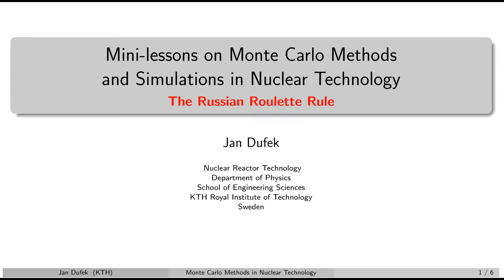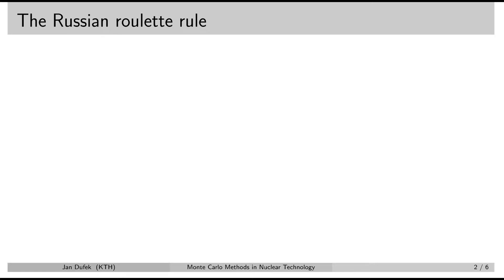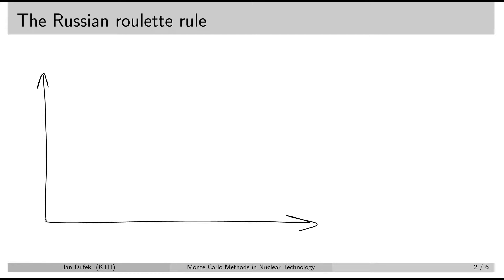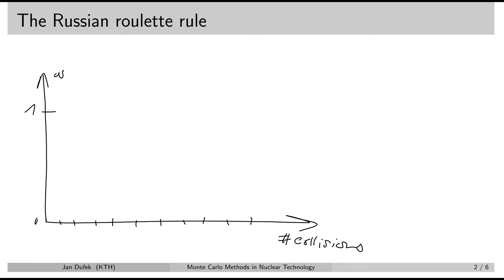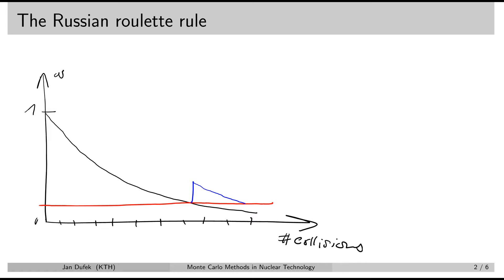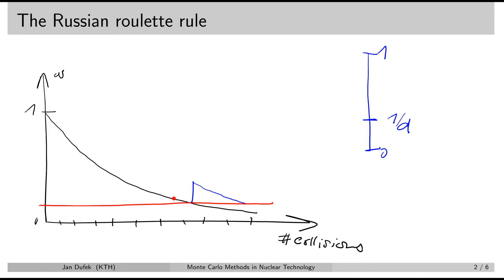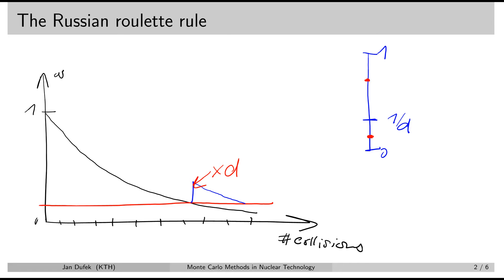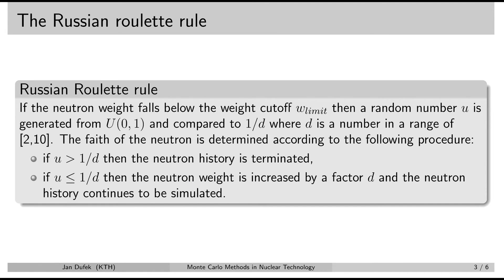MC simulations: 9.2 Russian roulette rule